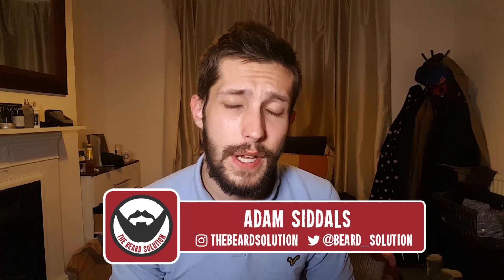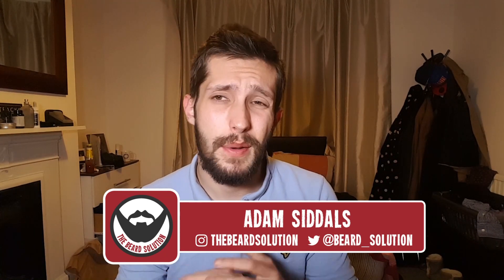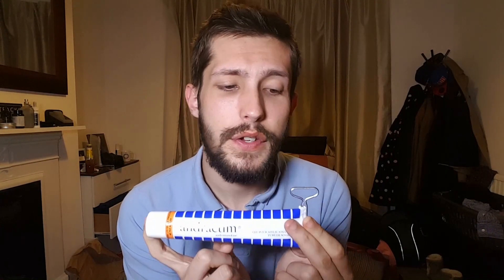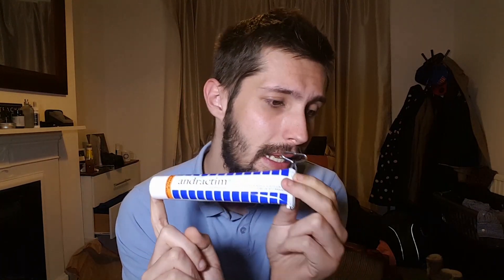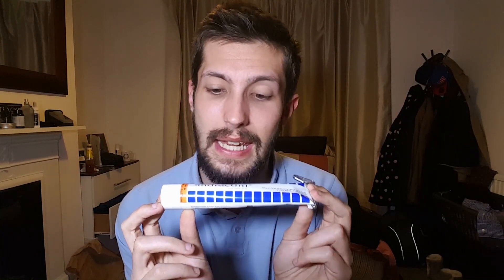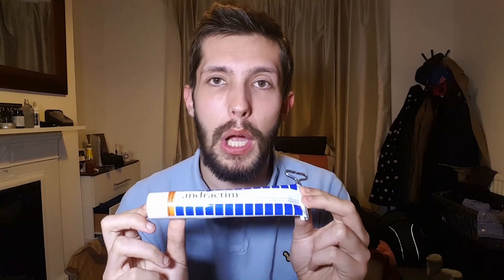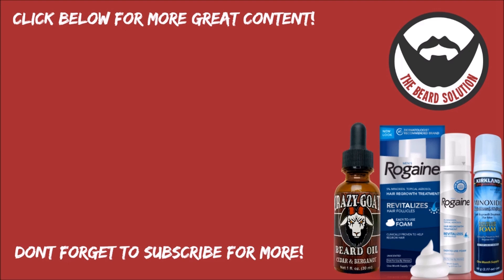A Quicker Way To Mature Beard Follicles? | DHT Gel Experiment | 2 Months on Andractim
Andractim aka DHT gel will it help mature follicles sooner? This video covers my experience and hypothesis with DHT gel. I do not recommend that others follow my example this is to ensure a true account of my minoxidil beard journey. please do not ask me where to acquire this.

Time Stamps:

00:13 - Introduction - Legality and Hypothesis
4:49 - Week One
7:00 - Week Two
8:23 - Week Three
11:50 - Week Four (comparison of week 40 + Month 13 due to shedding)
13:57 - Week Five
16:19 - Week Six
18:09 - Week Seven
20:13 - Week 8 + Conclusion
24:22 - Slideshow
25:20 - Outro

Please note Andractim is a controlled substance in most countries. You do not need to use this on your Minoxidil Beard Journey to obtain results this is simply my experiment

Andractim, Beards, Vellus to terminal, DHT gel, Minoxidil Beard, DHT and Beards, DHT, Dihydrotestosterone, topical DHT